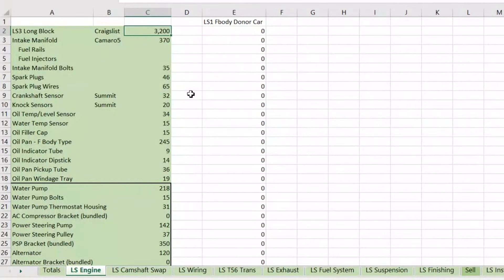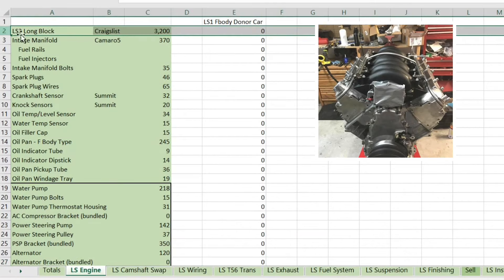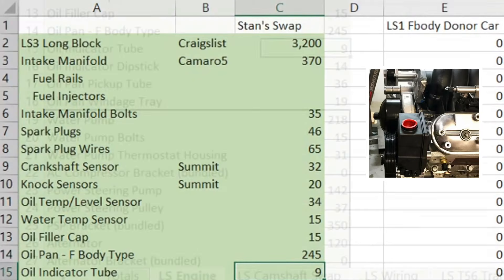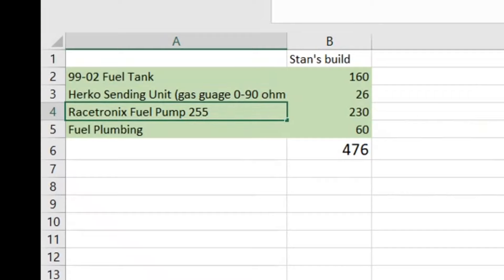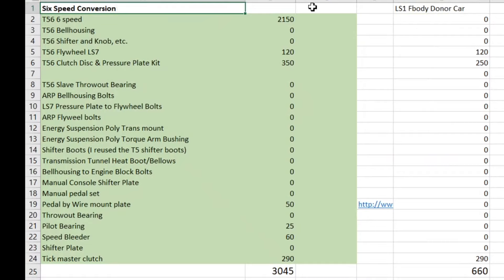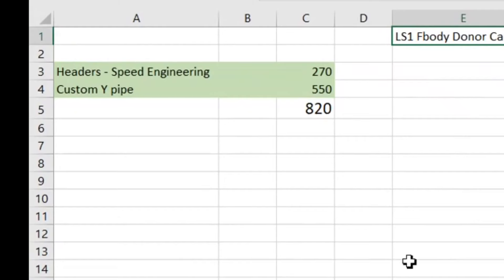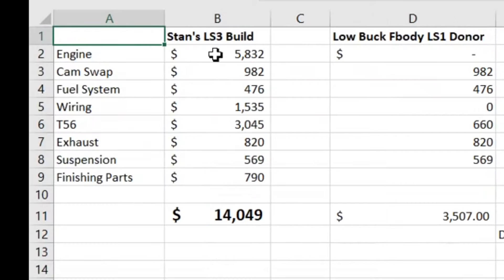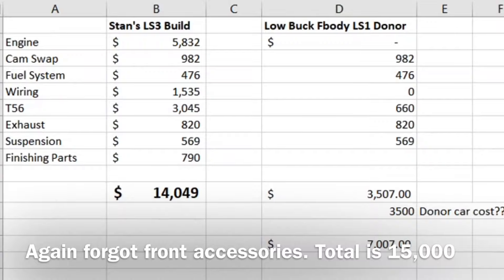How much my LS Swap cost (Part 1) + Low budget alternative for Thirdgen Camaro Firebirds 82-92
How much my LS3 swap cost with me doing all the work. Bonus, I compare my build to a LS1 swapped from a fbody donor car for a more budget low cost option. For 82-92 Camaro and firebirds (third gens) but most of these concepts apply to other cars.